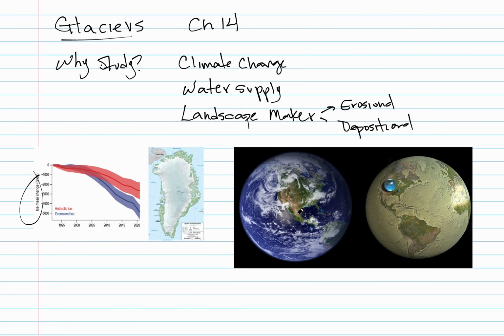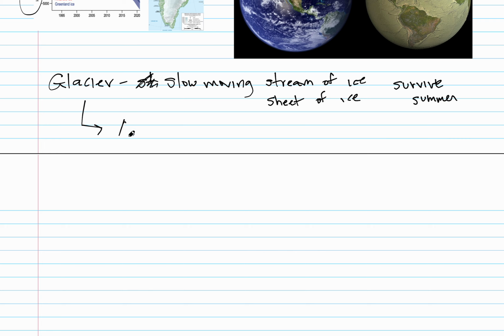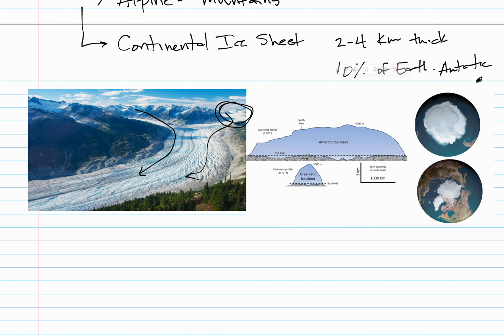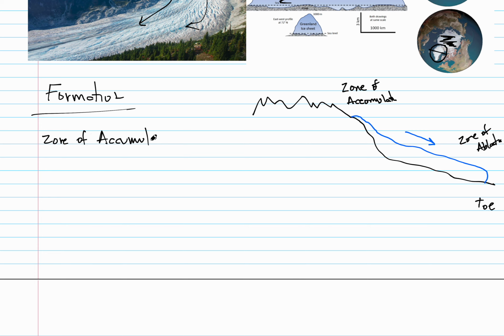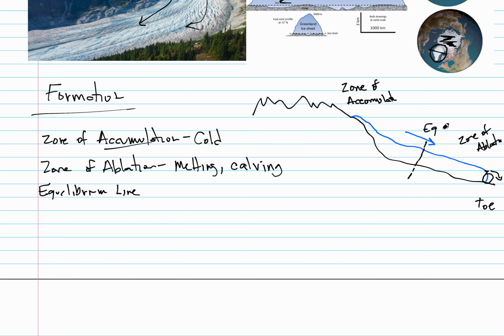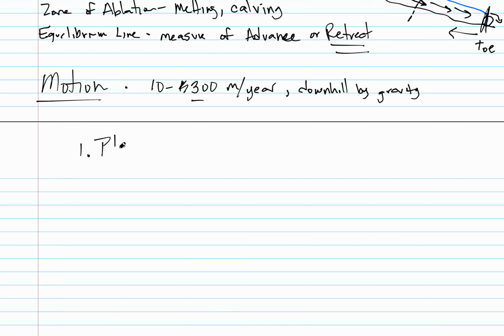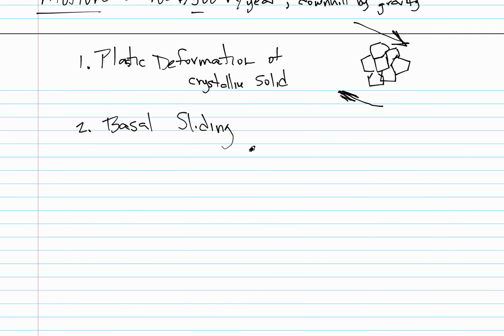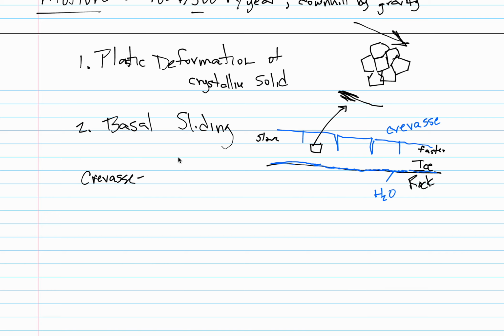Glaciers 1 Formation and Motion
Glacier definitions and discussion about how glaciers form and move.